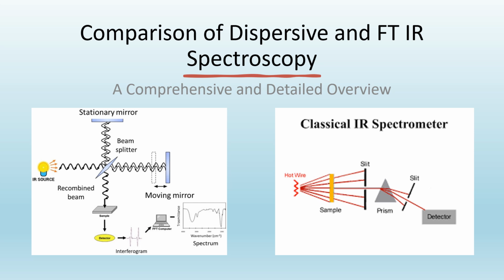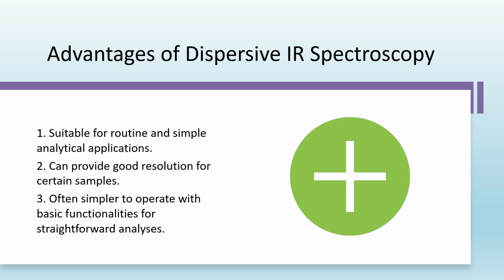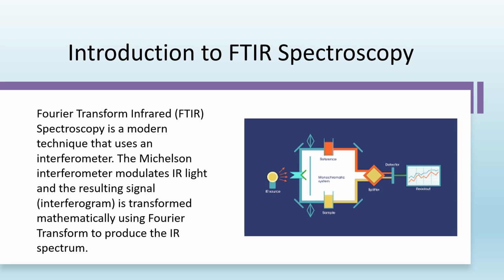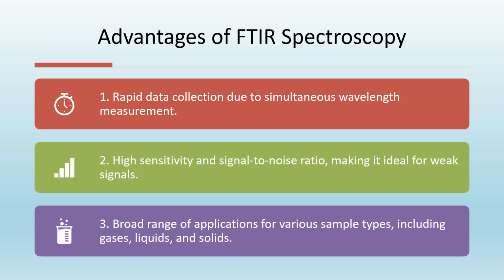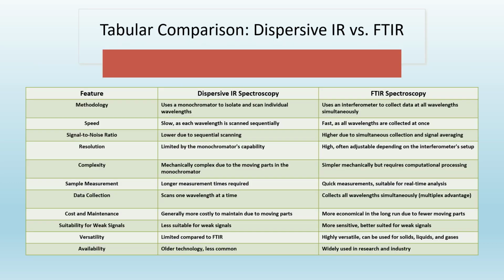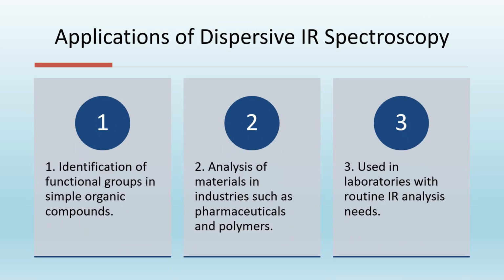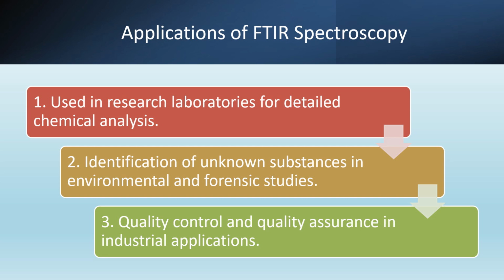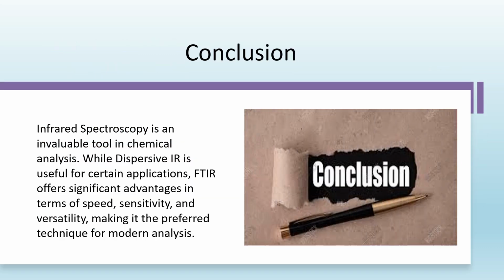Dispersive vs FTIR Spectroscopy Detailed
"Infrared Spectroscopy is a cornerstone of modern chemical analysis, but what sets Dispersive IR Spectroscopy apart from FTIR (Fourier Transform Infrared Spectroscopy)? In this video, we dive deep into the key differences between these two techniques, from speed and sensitivity to practical applications in research, industry, and beyond. Discover why FTIR has become the preferred tool for modern laboratories and how it stands out with its cutting-edge capabilities. Whether you're a student, researcher, or just curious about spectroscopy, this video breaks it all down in a clear and engaging way!"

Highlights:

Speed, sensitivity, and resolution comparison
Real-world applications of both techniques
Why FTIR is ideal for modern analytical needs